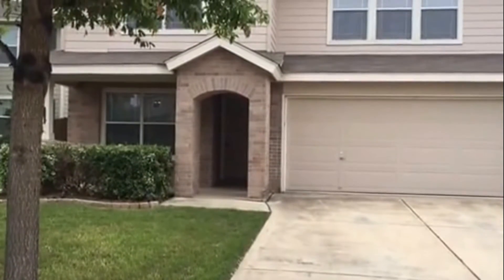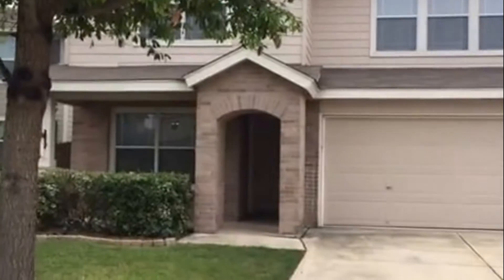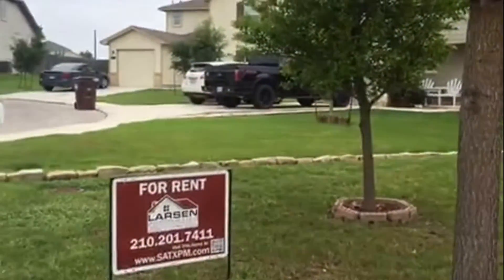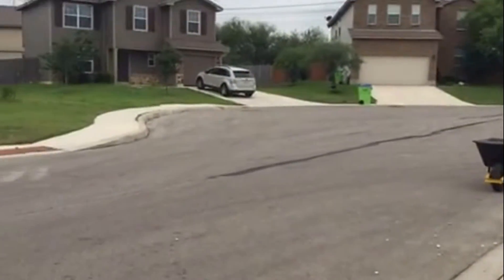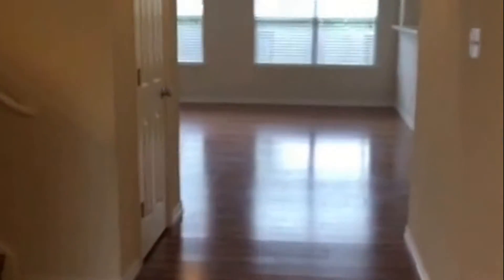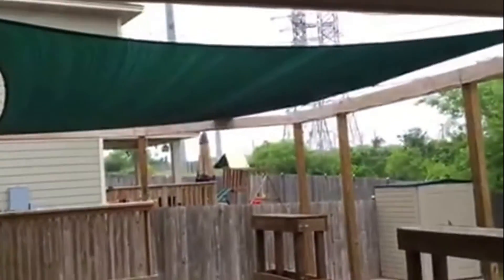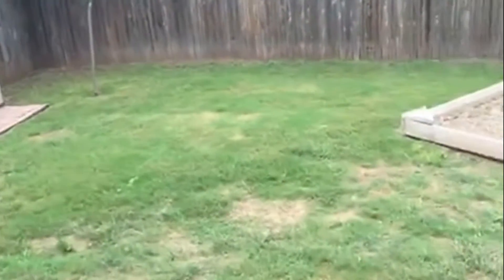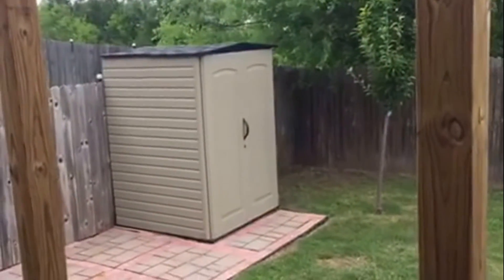San Antonio Homes for Rent 4BR/2.5BA by Property Management in San Antonio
today if you need RentWerx San Antonio -- the best in property management in San Antonio. today! You can also call us or visit our office at

This great 2-storey, 4-bedroom, 2.5-bathroom property nestled in a cul-de-sac is one of our houses for rent in San Antonio. This property features beautiful wood floors throughout, and the refrigerator, washer, and dryer are included. This property also has a nice big and open backyard with a covered patio and deck which is a great space for entertaining.

Can you imagine yourself living in our lovely houses for rent in San Antonio? and give our professional San Antonio property managers a call today! Know someone who might be interested in our San Antonio homes for rent instead?